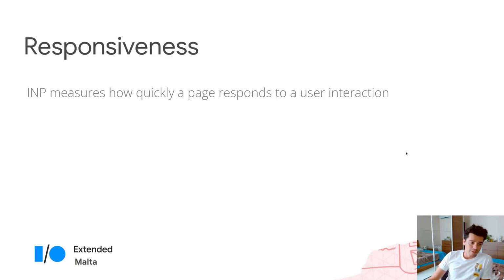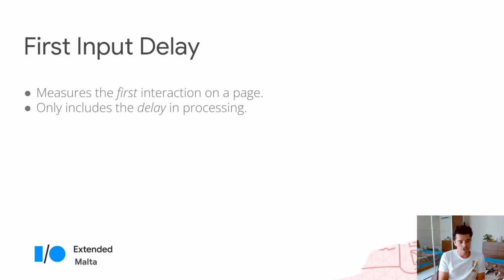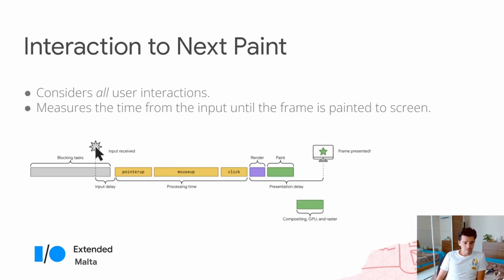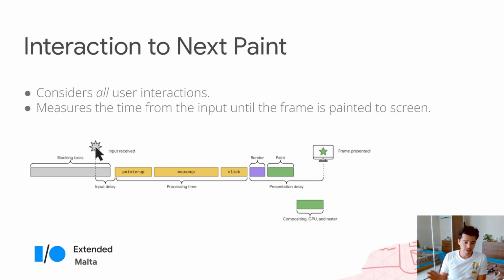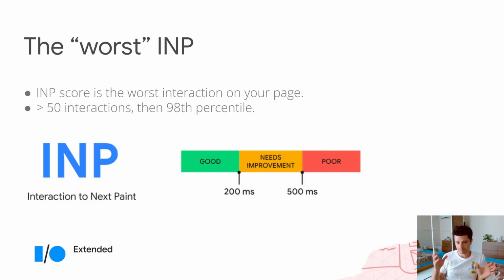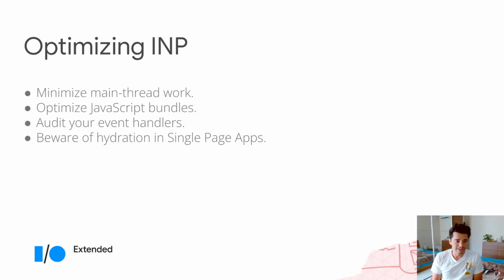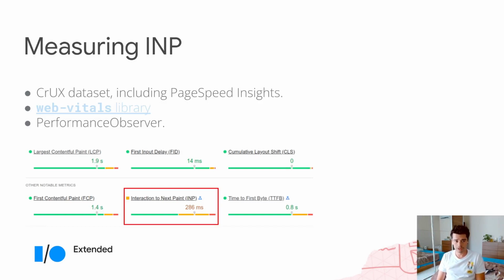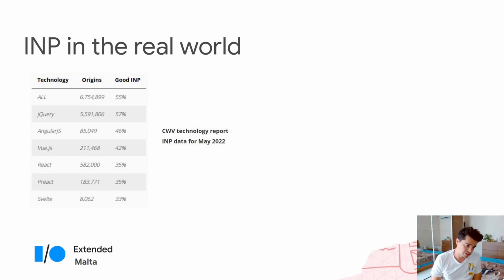Google I/O Extended - Malta - Interaction to Next Paint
Recording for Google I/O Extended - Malta on Interaction to Next Paint.

(The event was held in-person but unfortunately recordings aren't available so I recorded a session at home)